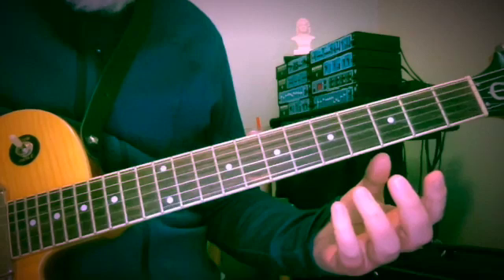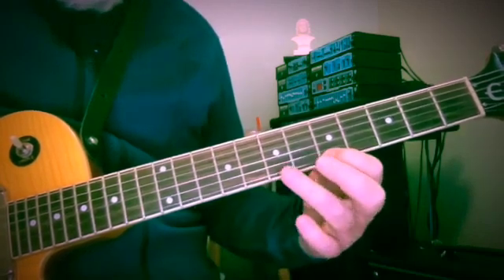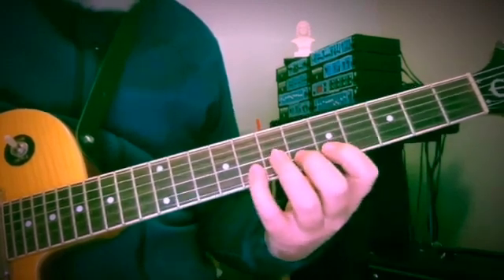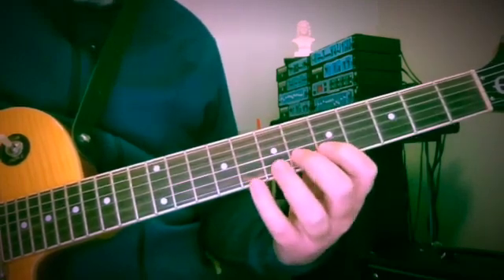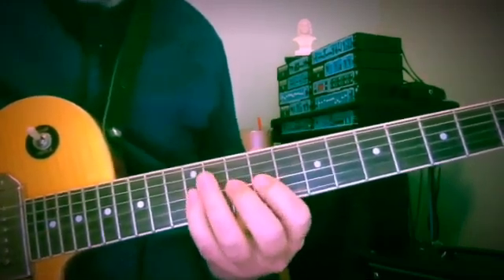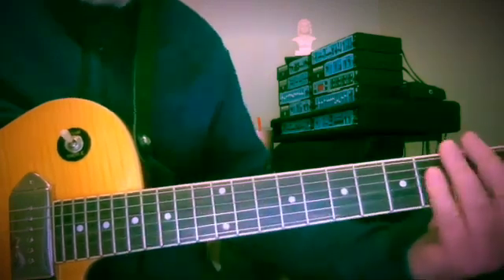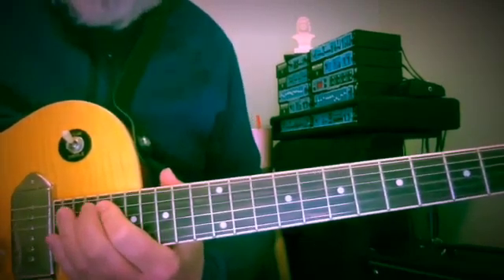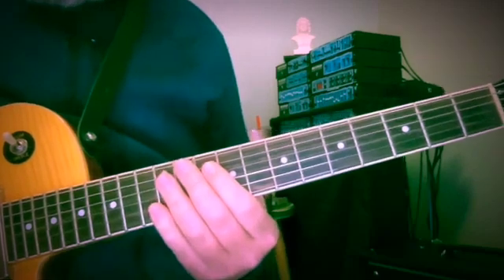Lesson - Intervals - Shifting Sequence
This lesson looks at fingerboard relationships derived from the ascending melodic line E - F - G and patterns that aid in memorization and visualization.